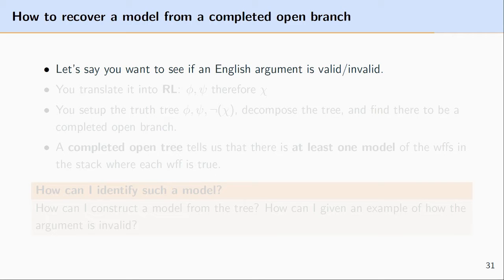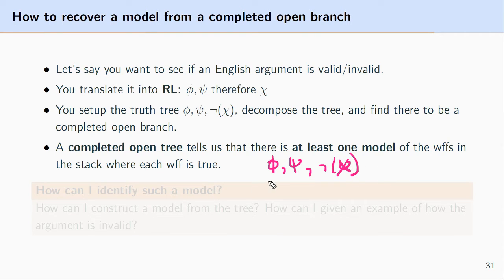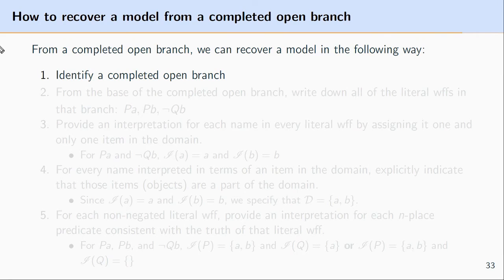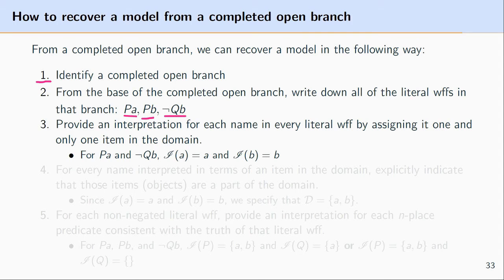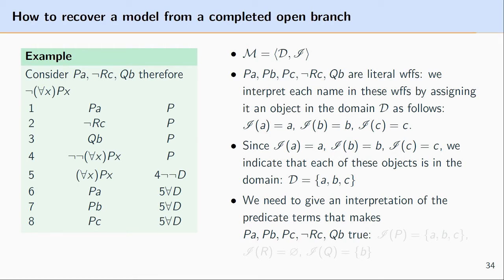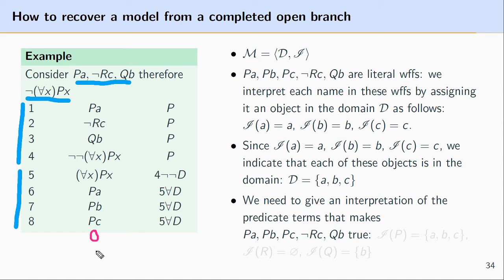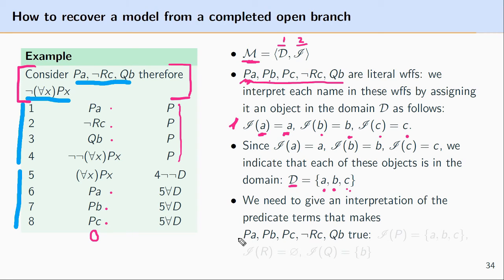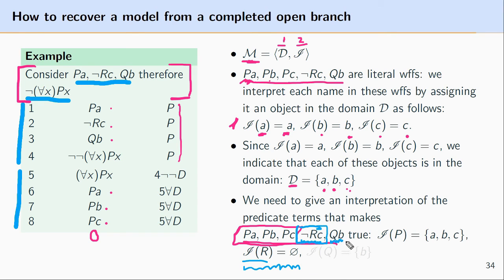Predicate Logic, Truth Trees - Recovering a Model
In this video, I explain how you can recover a toy/dummy model from a completed open branch in a predicate logic truth tree.